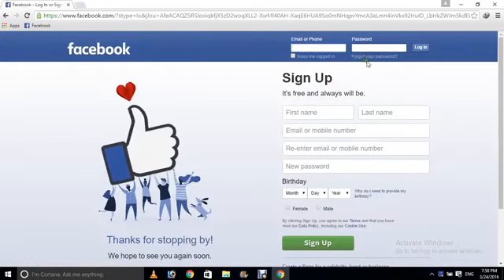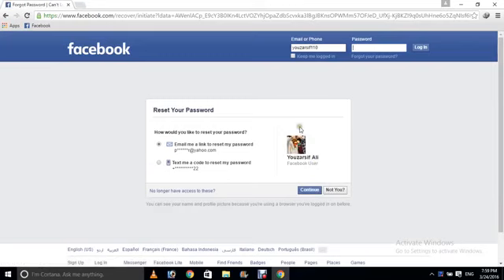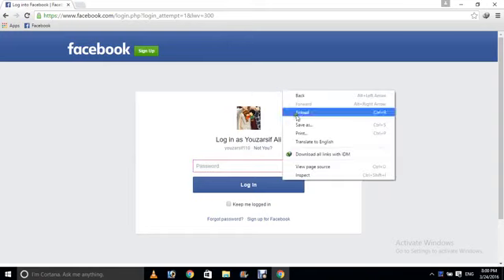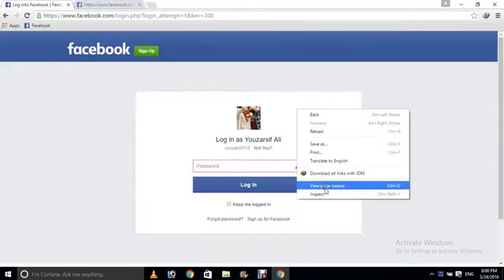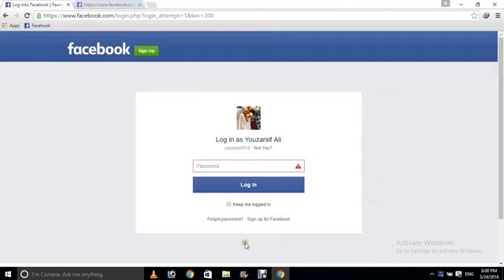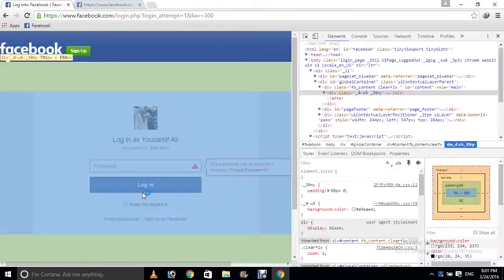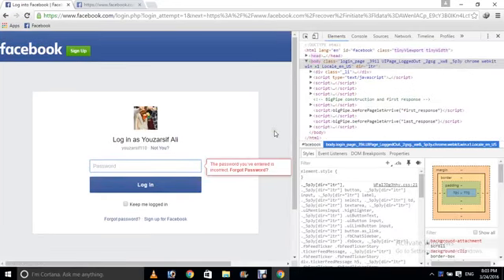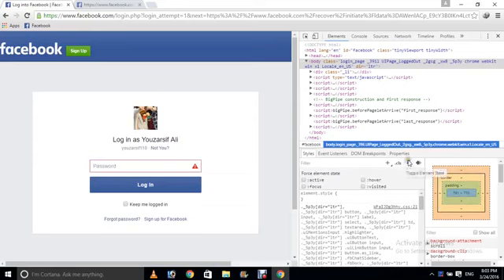ho to reset facebook without email and no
technical guidelines .

 following the step by step instructions
I love technical.i want to help you . So things about tech that made me feel interesting I make a video of it and share . I usually upload many videos .

We all need help now and then with real-life challenges. The How To channel offers easy-to-navigate playlists of short videos that will give you immediate life skill improvement tips and strategies. We feature some of the best videos from around the web, curated with care by knowledgeable subject-matter specialists. And in our own How To original series, we cover topics like parenting, finding a better job, personal finance, addiction, goal setting, communication, problem solving, relationships, mental health, and more. We upload new content every Tuesday, Wednesday and Thursday with this straightforward goal: to help you improve your life in simple, practical ways.

Comment Policy: Please note that comments that are profane, crude, insensitive, off topic or contain personal attacks will not be approved.